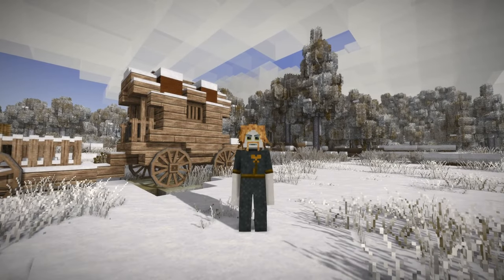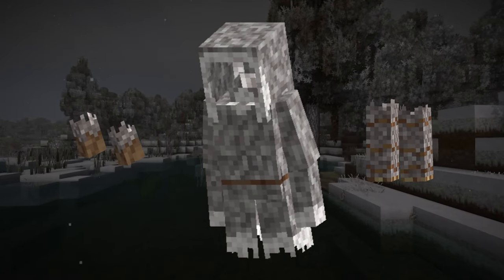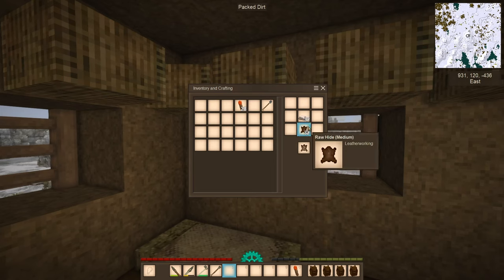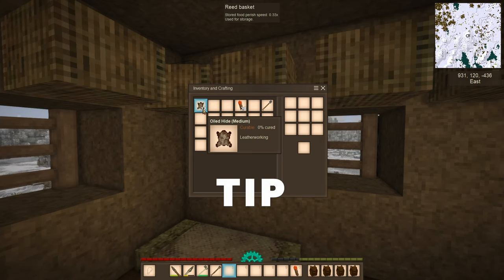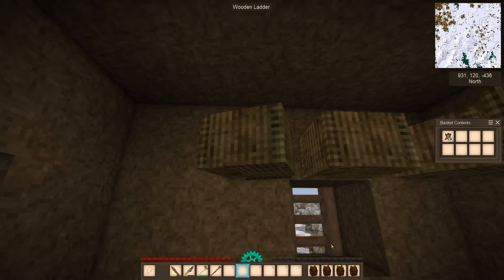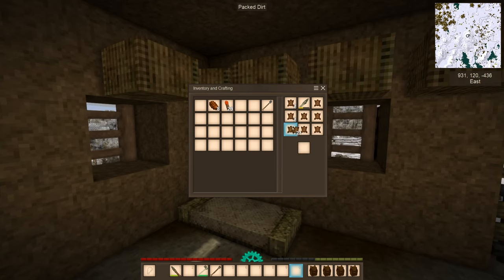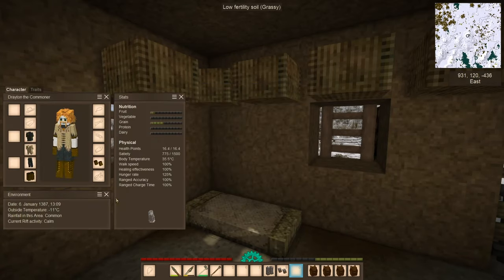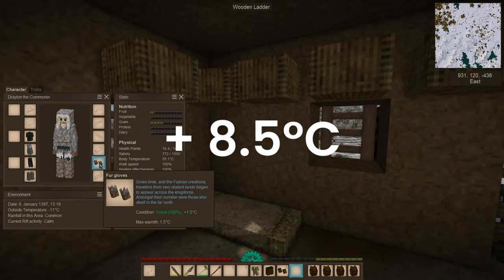How To Avoid Freezing In Vintage Story | Tips And Tricks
Vintage Story in Pills - Fur clothes are early game easy to craft warm clothes that will help protecting you from the freezing cold.

Vintage Story in pills. Short tips and tricks for Vintage Story to help you find immediately what you need. No intros, no digressions. Just straight to the point guides.